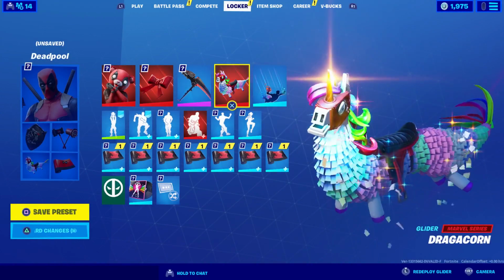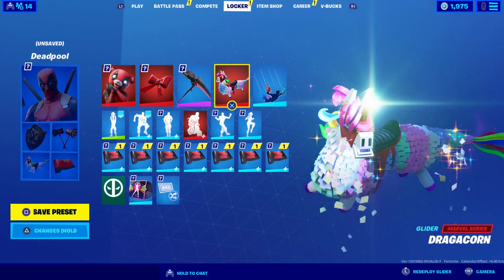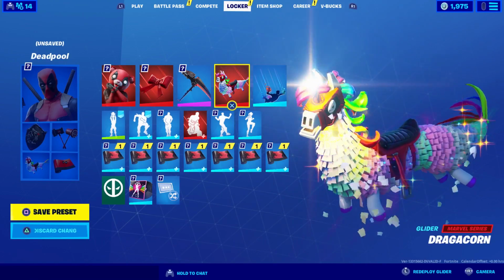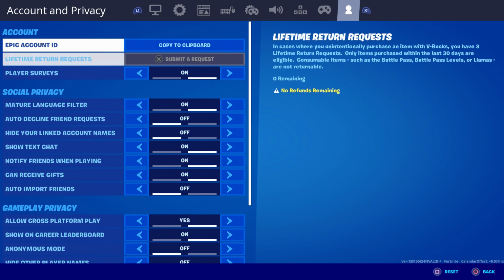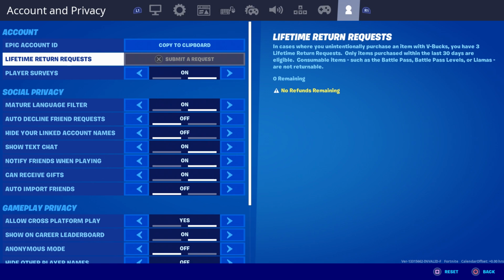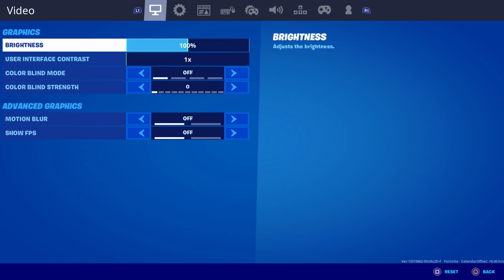How To REFUND Your Dragacorn Glider! (Old Deadpool Dragacorn Glider Animation Vs. New Animation)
SOCIAL MEDIA
★ Fortnite Support-A-Creator Code:  tabortime
★ My Discord Server:  Discord.gg/tabor-hill